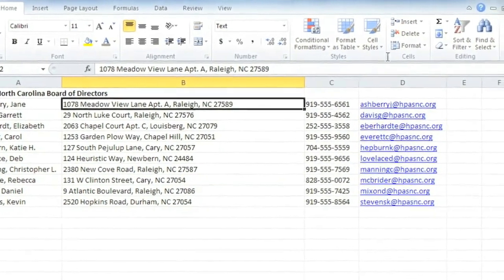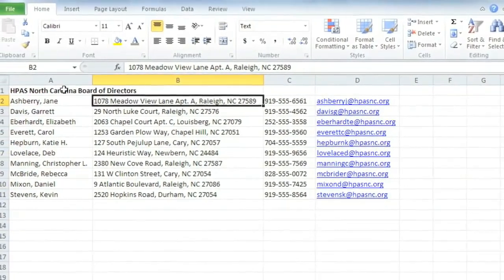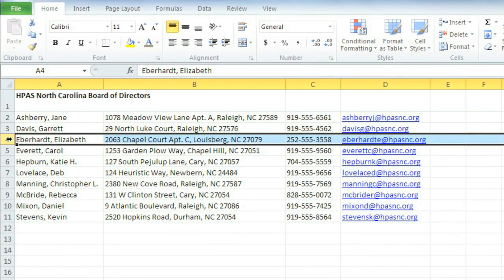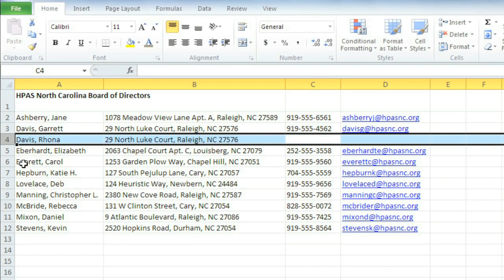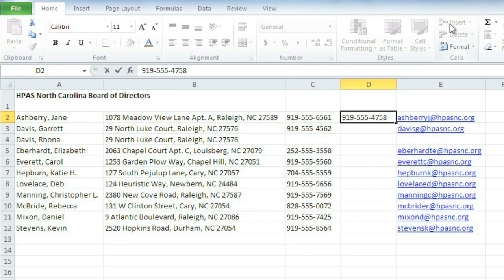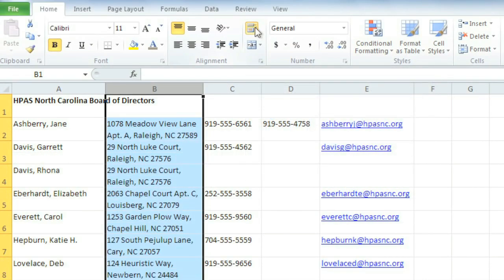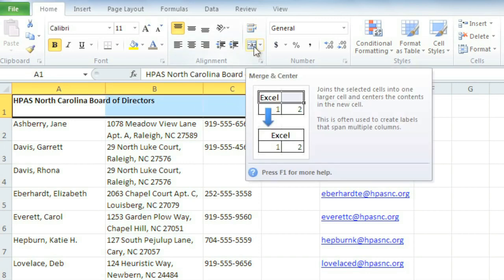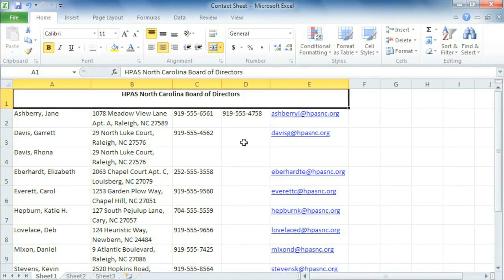Class 7 | MS Excel Editing and Formatting